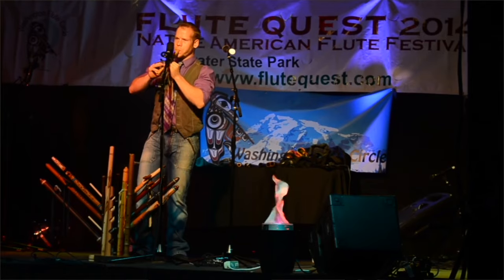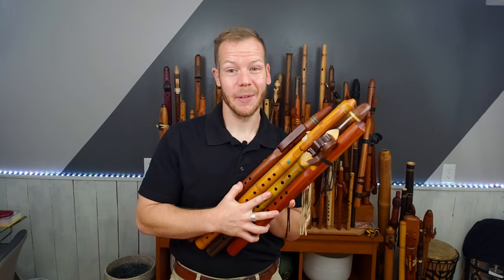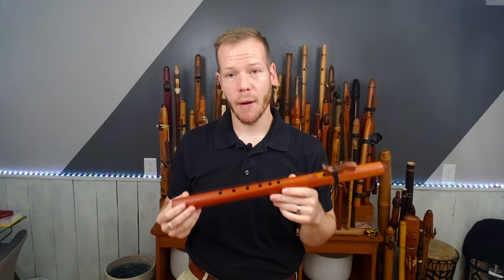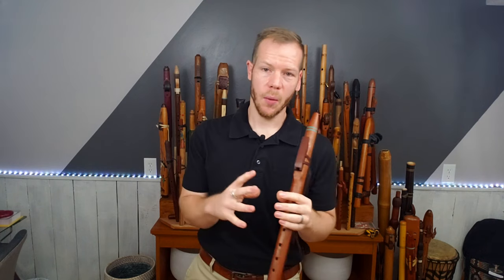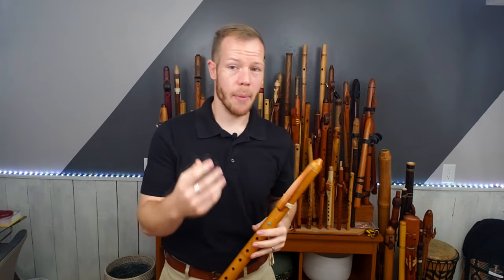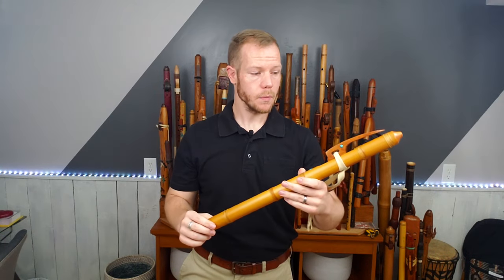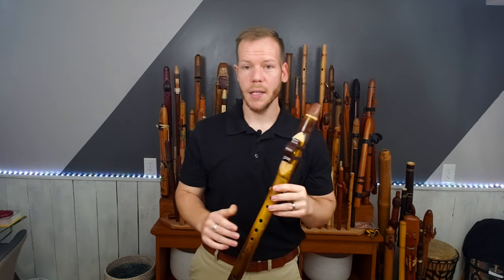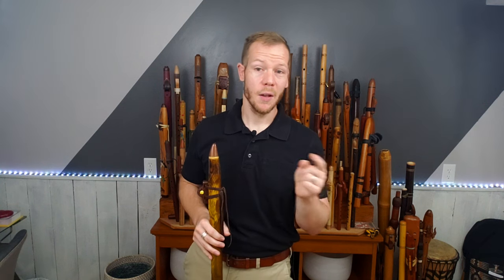Comparing FOUR F#m Native American Flutes in various price ranges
In this video, we are looking at a few options in Native American flutes. All are in the same key, but vary drastically in price.  Choosing your next Native American flute could get a little easier, or perhaps this will leave you wanting four new flutes?

I know the feeling (trust me, I have over a hundred Native American flutes)!

Here are some links to the flute makers mentioned in this video to make it a little easier for you to find them: